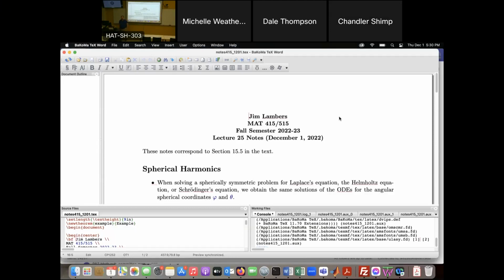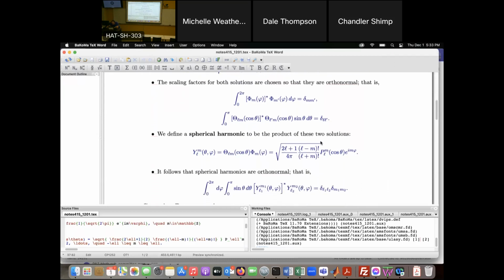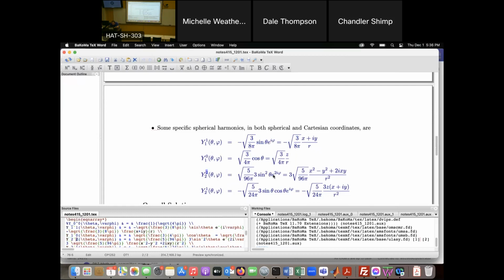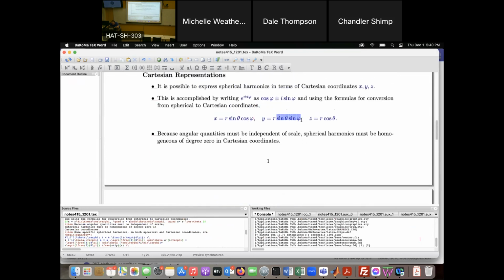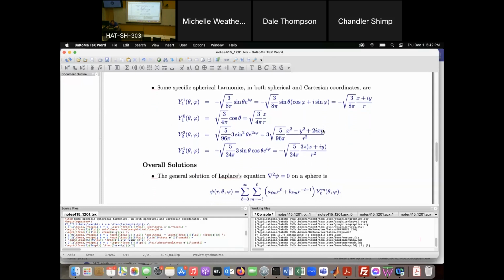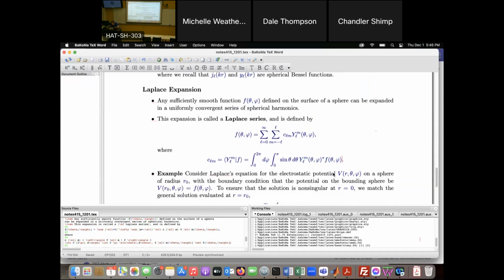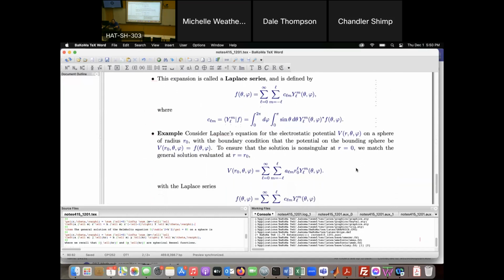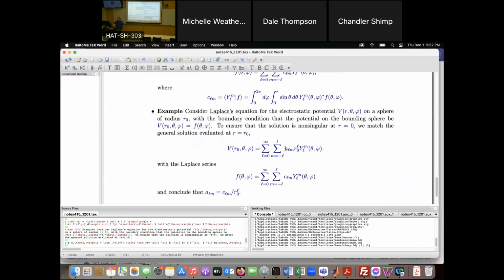MAT 415/515 Class Meeting 12/01/2022 5:30-6:45pm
15.5 Spherical Harmonics